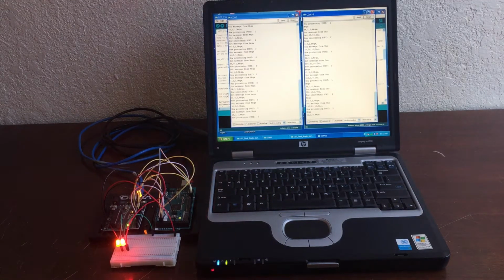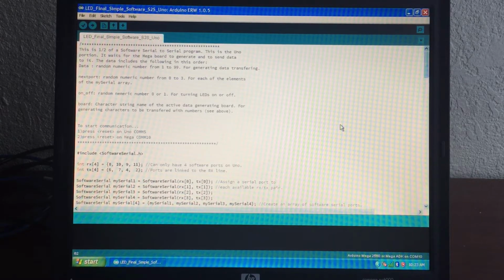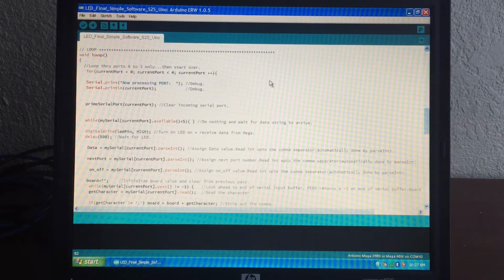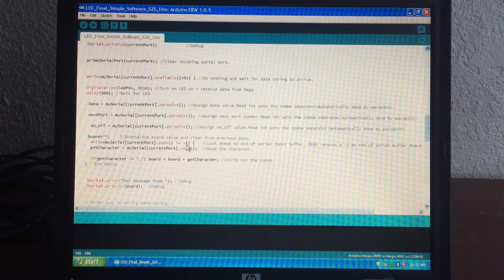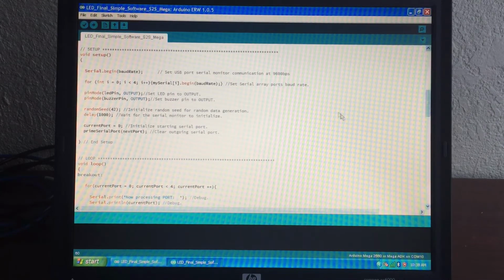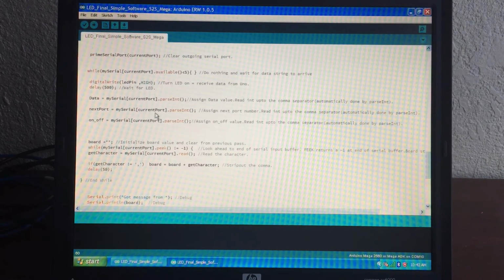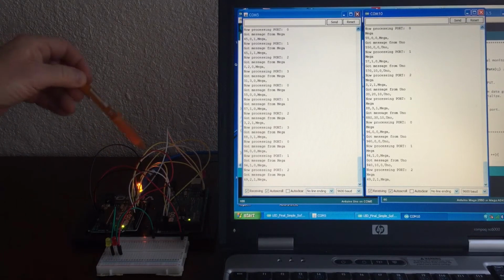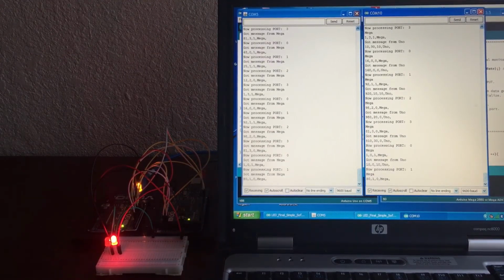4 Port Software Serial to Serial Communication Uno & Mega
This clip describes how to connect an Arduino Uno and Mega using Software Serial Communication. I only used four (4) ports due to the RX pin limitation of the Uno. The Mega is configured as the Master or  Sender and the Uno is setup as the Slave or Receiver. I coded the ports so they can be accessed in an array fashion. Also I pass numeric and character data between the Uno and Mega.

and

To view more of my videos please search for "Scott Mon" on YouTube.